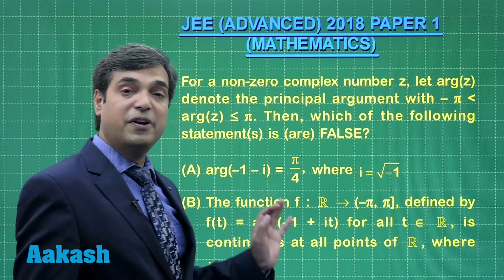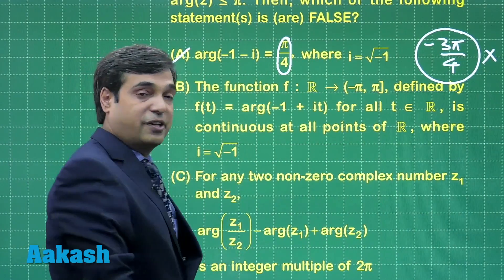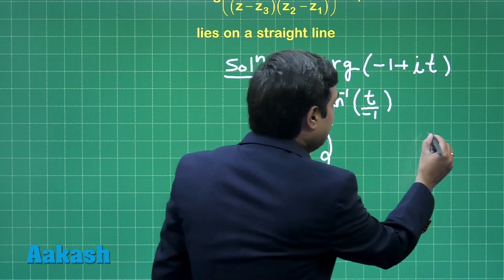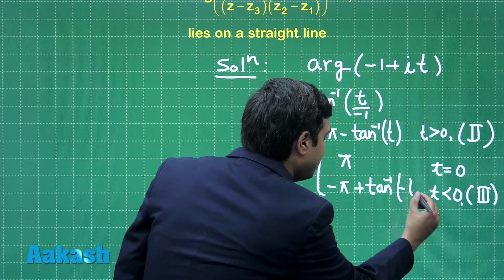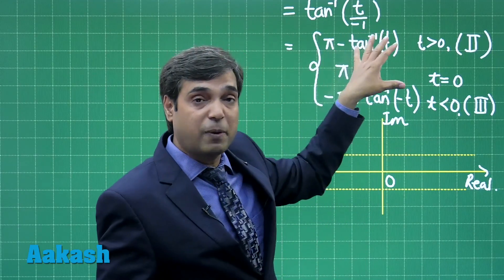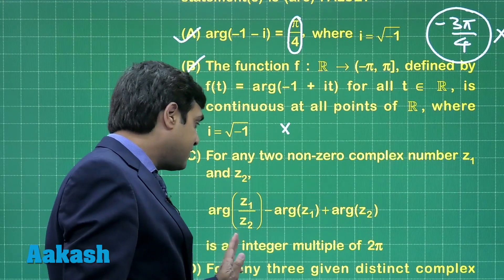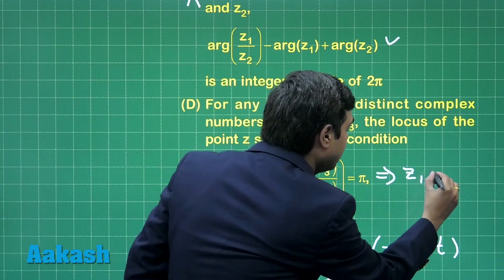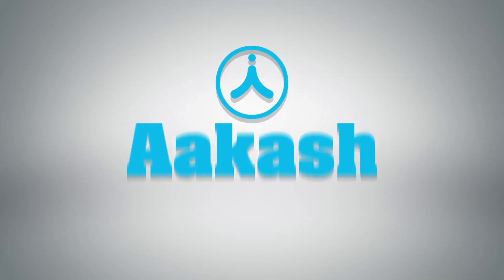JEE Advanced 2018: Video Solution & Answer Key for Maths (Paper-1) Question 01 | Aakash Institute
Find JEE Advanced 2018 Maths (Paper-1) answer keys and video Solution for question 01, prepared by Aakash Institute. This video gives complete in-depth explanation to the questions. Know the solutions in detail with the help of subject experts. The experienced faculty at Aakash is committed to every student’s academic well - being and offers excellent guidance to crack entrance exams.